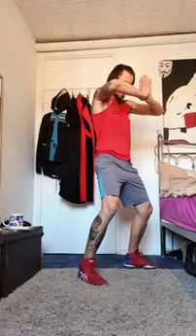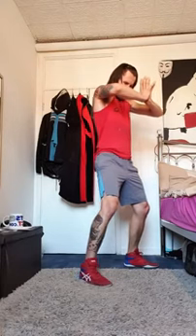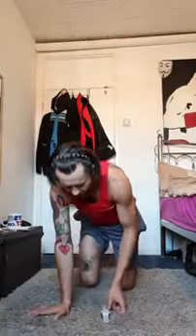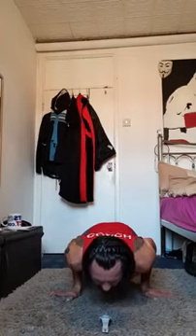Legs&Chest home workout Wednesday 💪🏼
Bodyweight home workout!💪🏼
Wed Fri 6pm
no equipment necessary
Insta LIVE @doctorsworkout